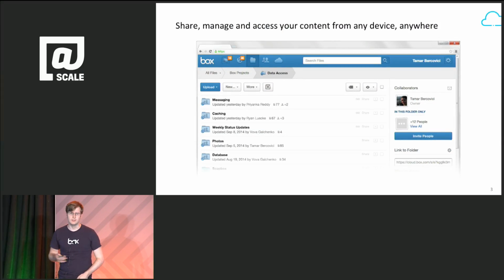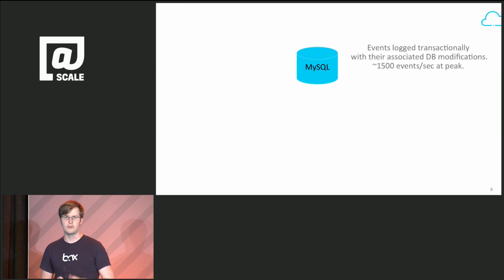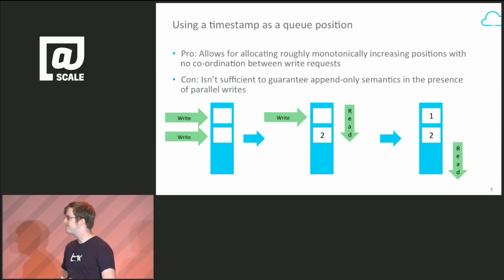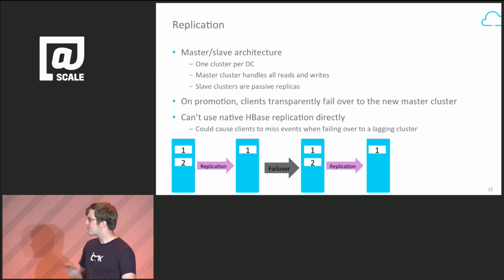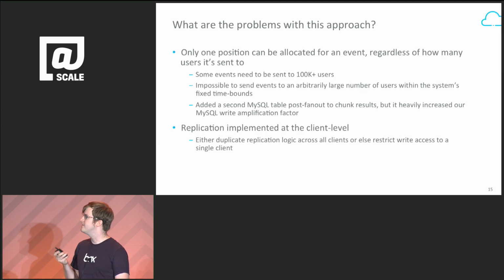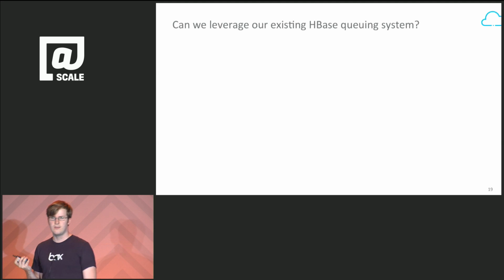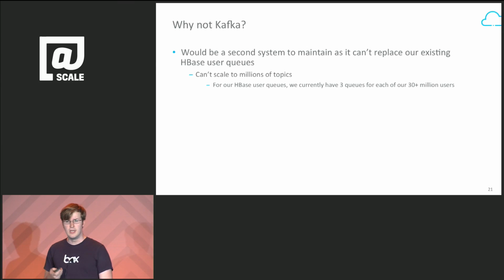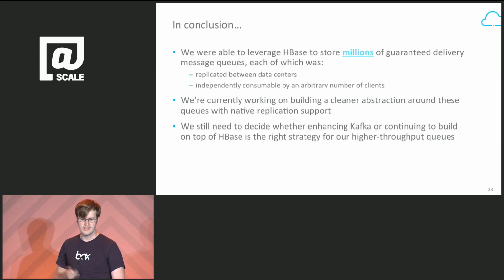Using HBase as a Message Queue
Box's events API powers its desktop sync experience and provides users with a real-time, guaranteed-delivery event stream reflecting all of the activity happening inside their accounts. To support this functionality, the team at Box chose to leverage HBase to store and serve a separate message queue for each of our 30+ million users. This talk will cover how the team implemented queue semantics on top of HBase, how they were able to replicate our queues between clusters to enable transparent client failover in the event of a complete HBase cluster outage, and why they chose to build a queuing system on top of HBase rather than leveraging a pre-existing system.

Presenter:
David MacKenzie